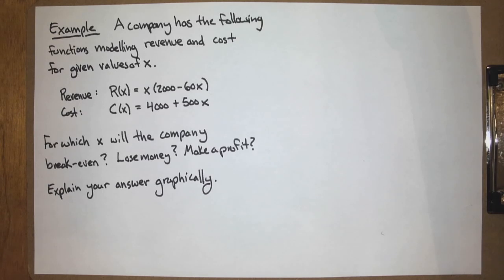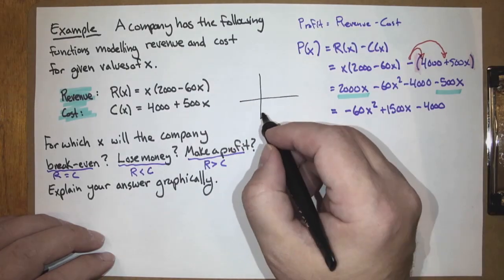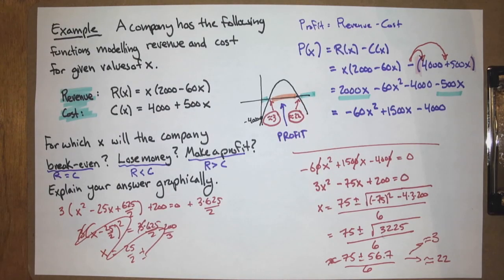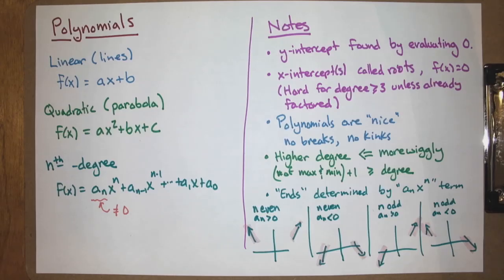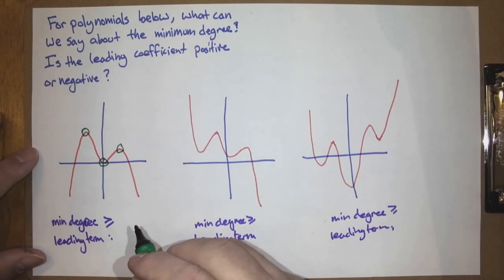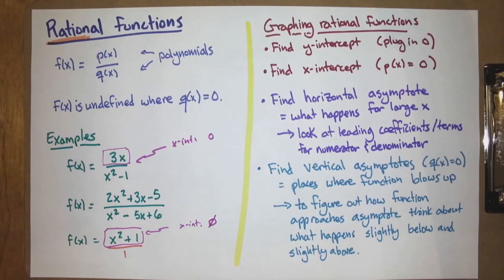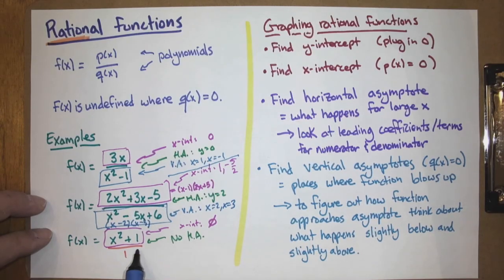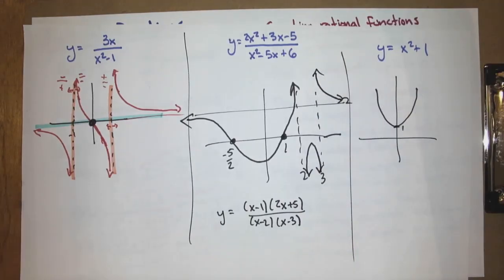Rational functions (Finite math; Lecture 12; Fall 25)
* Rational functions